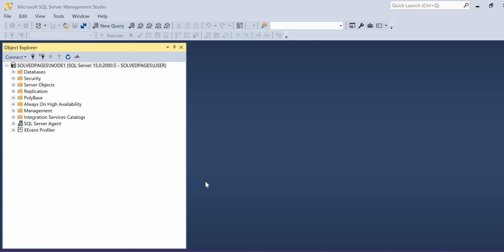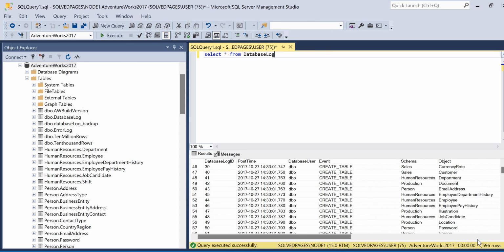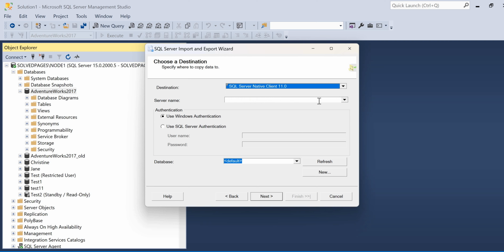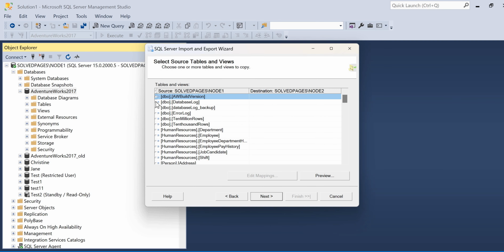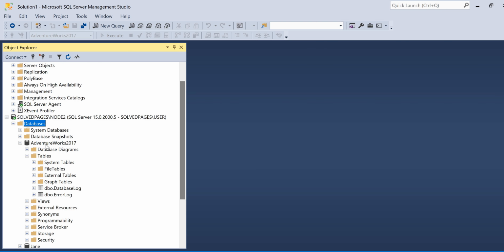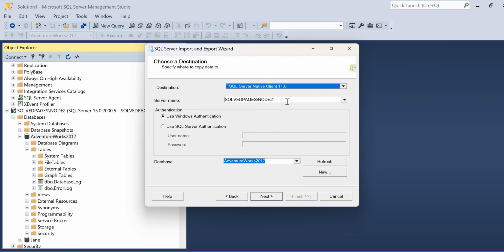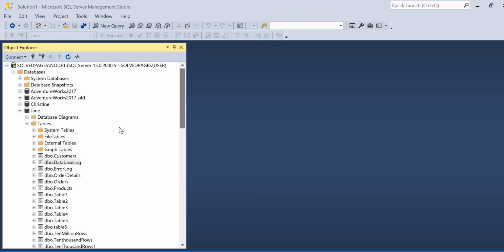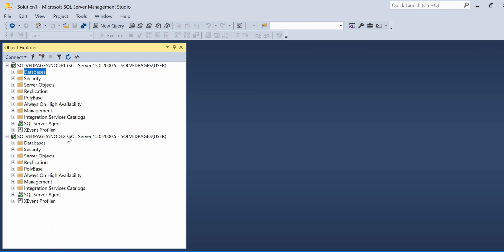How to export table data from one server to another server In SQL Server